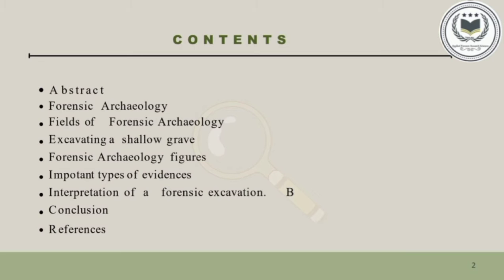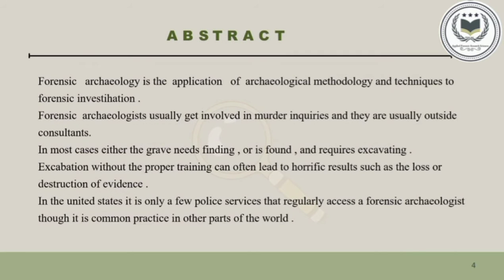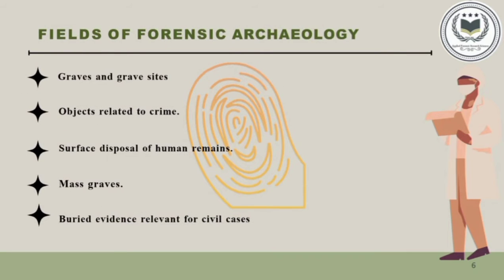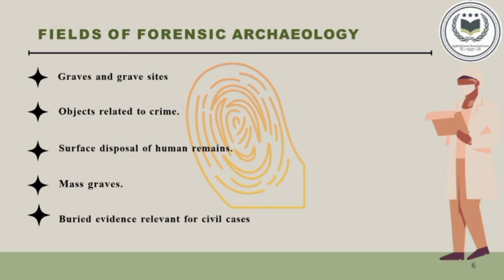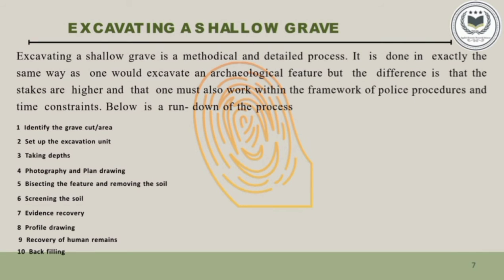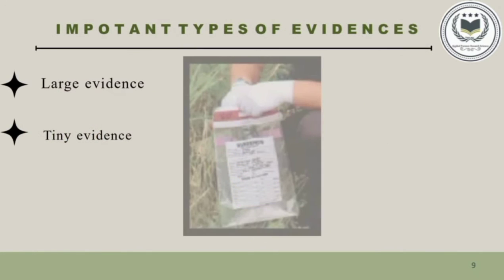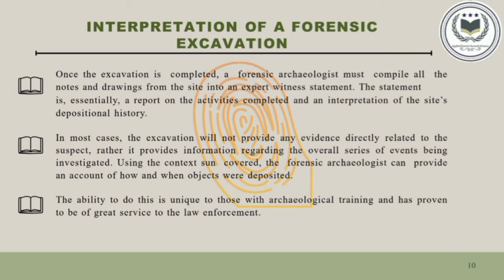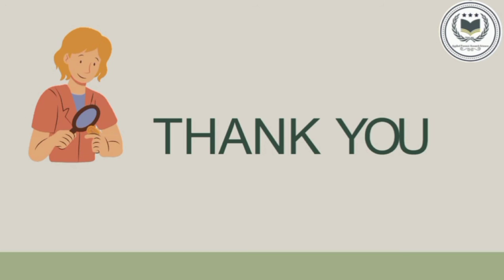Forensic Archaeology! Crime scene investigation! Forensic science!